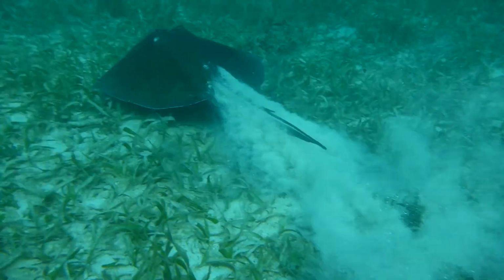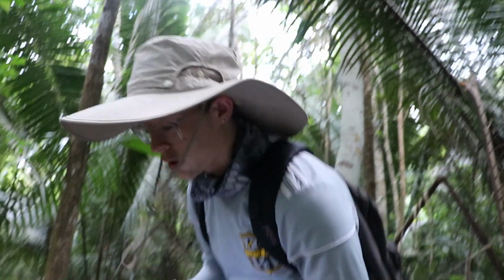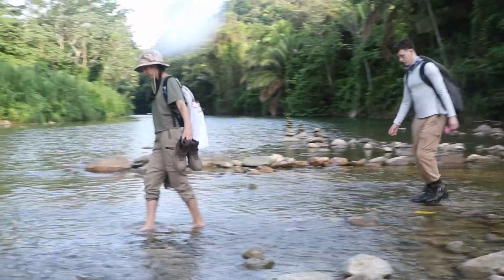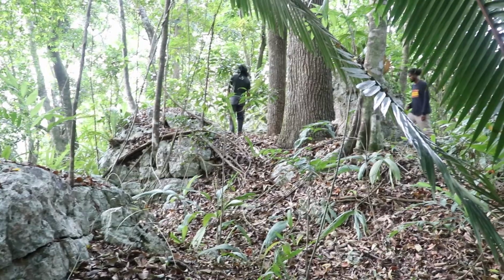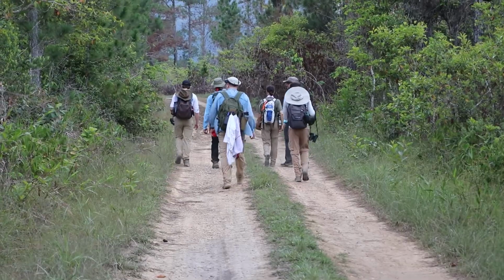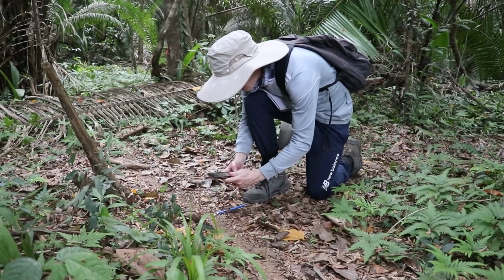Tropical Ecology in Belize course at Lakeland University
Lakeland has offered its rigorous, rewarding Tropical Ecology in Belize course seven times over the past 14 years.

Created by biology professors Paul Pickhardt and Greg Smith, the study abroad course invites students to conduct research in the rainforest of Belize in Central America.

This past May, Pickhardt and biochemistry professor Jered McGivern led six students through the 15-day trip to Belize Foundation for Research & Environmental Education (BFREE BZ), a private, protected area of 1,153 acres which adjoins the largest tract of rainforest north of the Amazon.

Check out this amazing video about the course, which includes footage shot by Pickhardt.